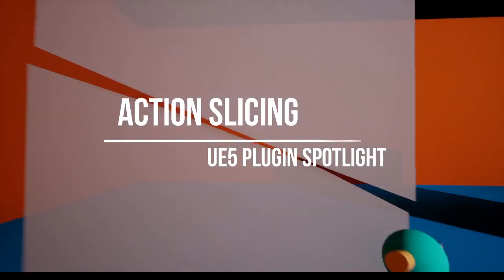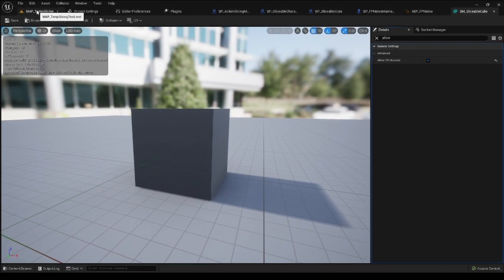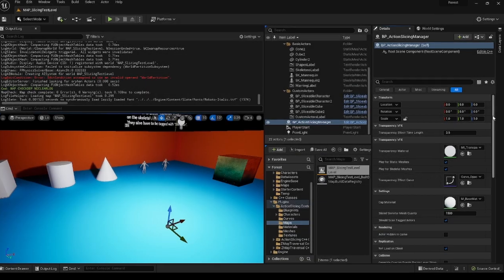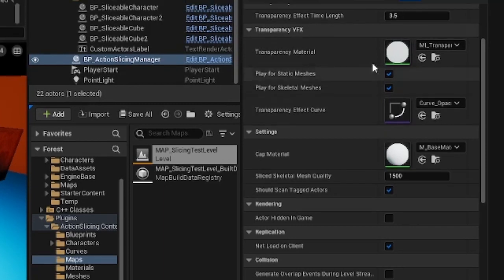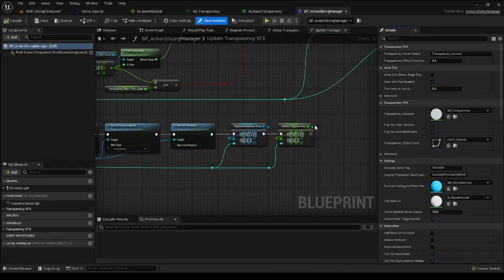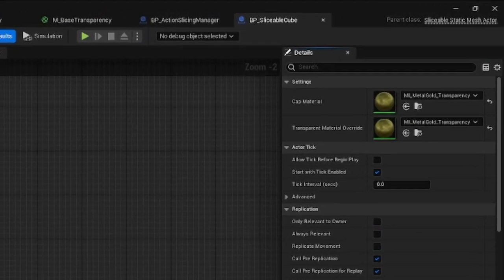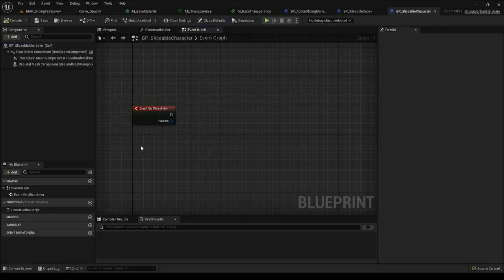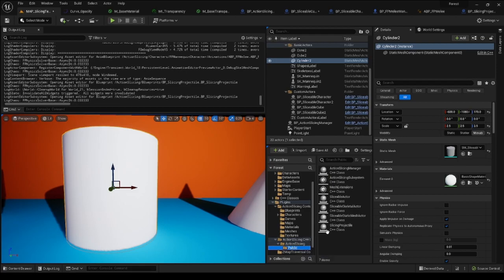Action Slicing Plugin Spotlight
An introduction and tutorial for a plugin for Unreal Engine 5 called Action Slicing. The plugin simplifies the process of visually slicing actors that utilize either static or skeletal meshes. It also adds functionality of slicing skeletal meshes in runtime during animation, without preparing the skeletal mesh beforehand.

Adventure Beyond by Alexander Nakarada |